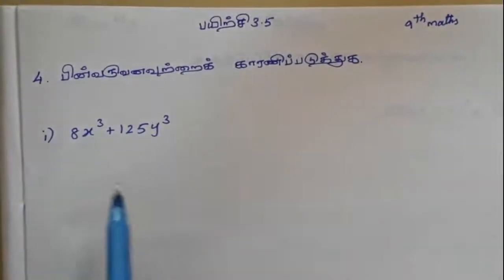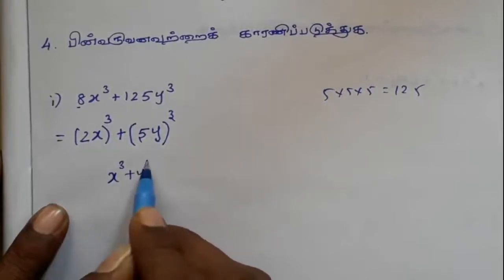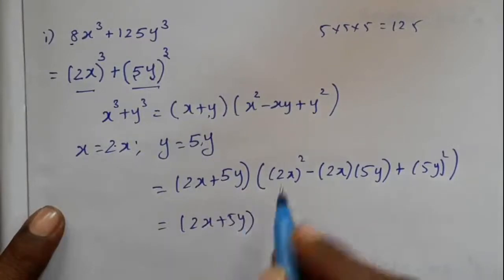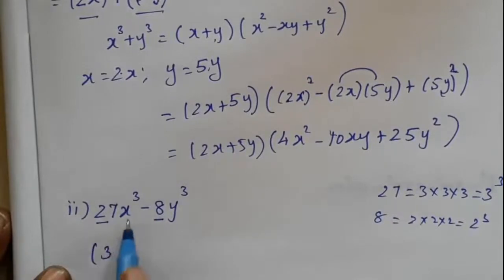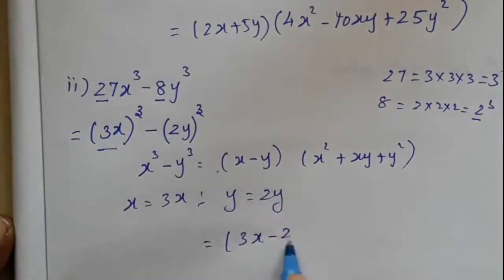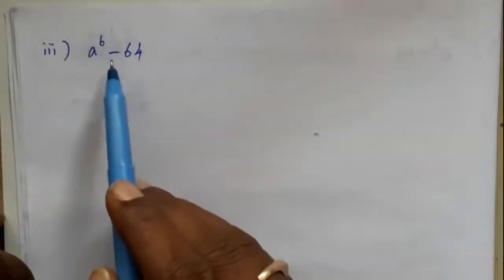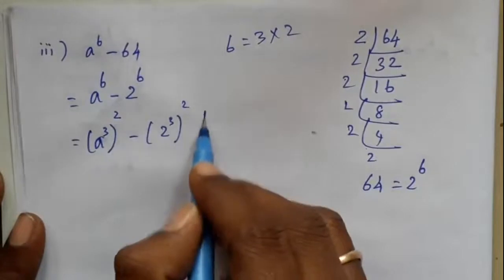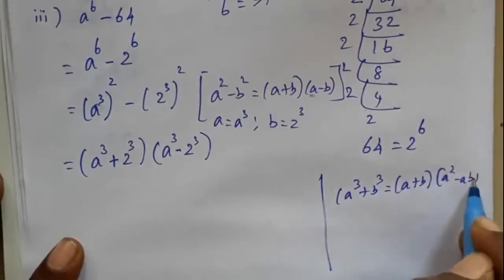ஒன்பதாம் வகுப்பு கணக்கு பயிற்சி 3.5(4)|class 9th maths exercise 3.5 4th sum|9th maths tamil medium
தமிழ்நாடு சமச்சீர் கல்வி   பாடப்புத்தகம் ஒன்பதாம் வகுப்பு அலகு 3 இயற்கணிதம் பயிற்சி  3.5(கணக்கு எண் 4) உள்ள கணக்குகள் அனைத்தும் மிகவும் எளிய முறையில் நடத்தப்பட்டுள்ளது